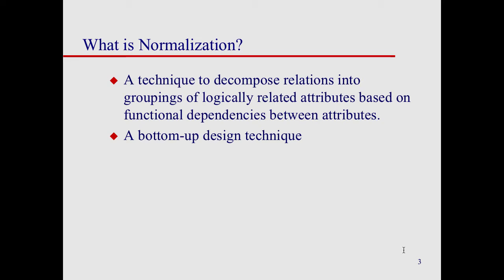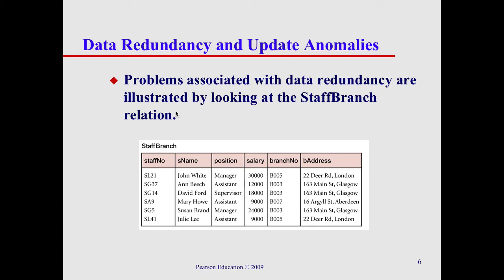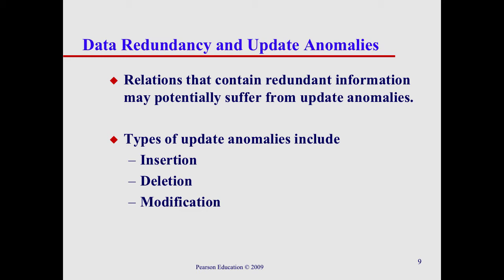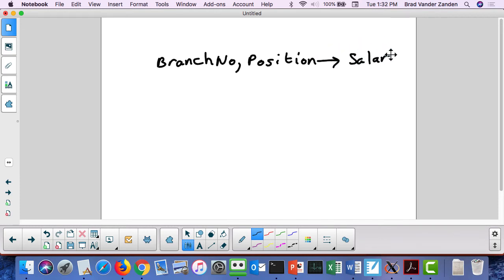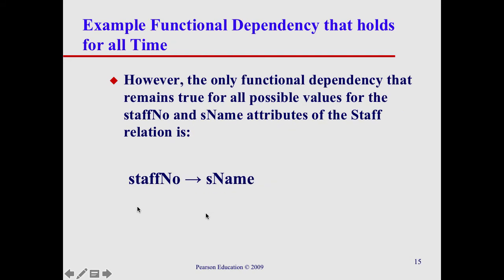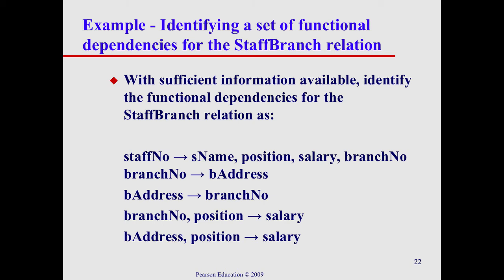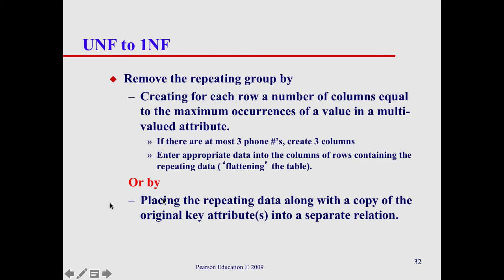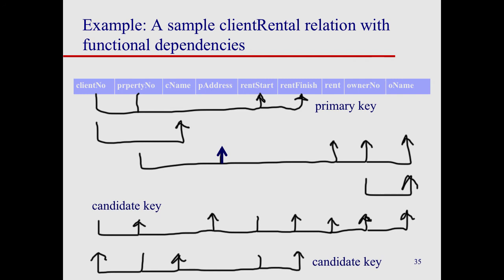COSC 465 Lecture 10: Normalization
Introduction to using normalization to decompose relations

Table of Contents:

00:17 - Chapter 14
00:40 - Materials To Have Handy
00:42 - What is Normalization?
02:01 - Purpose of Normalization
03:04 - How Normalization Supports Database Design
04:25 - Data Redundancy and Update Anomalies
07:31 - Data Redundancy and Insertion Anomalies
07:33 - Data Redundancy and Update Anomalies
08:12 - Data Redundancy and Insertion Anomalies
08:19 - Data Redundancy and Update Anomalies
12:01 - Data Redundancy and Insertion Anomalies
12:03 - Update and Deletion Anomalies
12:27 - Data Redundancy and Update Anomalies
12:30 - Lossless-join and Dependency Preservation Properties
12:32 - Data Redundancy and Update Anomalies
13:22 - Update and Deletion Anomalies
13:23 - Data Redundancy and Insertion Anomalies
13:24 - Data Redundancy and Update Anomalies
14:34 - Data Redundancy and Insertion Anomalies
14:36 - Update and Deletion Anomalies
14:37 - Data Redundancy and Update Anomalies
14:38 - Lossless-join and Dependency Preservation Properties
16:42 - Functional Dependencies
16:45 - Lossless-join and Dependency Preservation Properties
16:49 - Functional Dependencies
17:51 - Lossless-join and Dependency Preservation Properties
17:52 - Data Redundancy and Update Anomalies
17:52 - Update and Deletion Anomalies
17:53 - Data Redundancy and Insertion Anomalies
17:54 - Data Redundancy and Update Anomalies
20:52 - Data Redundancy and Update Anomalies
20:54 - Data Redundancy and Insertion Anomalies
20:54 - Update and Deletion Anomalies
20:55 - Data Redundancy and Update Anomalies
20:56 - Lossless-join and Dependency Preservation Properties
20:58 - Functional Dependencies
21:06 - An Example Functional Dependency
21:27 - Determinant
21:51 - Functional Dependencies exist only if they  hold for all time
22:29 - Determinant
22:30 - An Example Functional Dependency
22:30 - Functional Dependencies
22:31 - Lossless-join and Dependency Preservation Properties
22:32 - Data Redundancy and Update Anomalies
22:32 - Update and Deletion Anomalies
22:33 - Data Redundancy and Insertion Anomalies
22:34 - Data Redundancy and Update Anomalies
23:57 - Data Redundancy and Insertion Anomalies
23:57 - Update and Deletion Anomalies
23:58 - Data Redundancy and Update Anomalies
24:00 - Lossless-join and Dependency Preservation Properties
24:01 - Functional Dependencies
24:01 - An Example Functional Dependency
24:02 - Determinant
24:02 - Functional Dependencies exist only if they  hold for all time
25:04 - Example Functional Dependency that holds for all Time
25:07 - Characteristics of Functional Dependencies
25:45 - Example of a Partial Dependency
26:37 - Characteristics of Functional Dependencies
26:55 - Transitive Dependencies
28:05 - Example Transitive Dependency
28:36 - Example - Identifying a set of functional dependencies for the StaffBranch relation
28:48 - Example - Identifying a set of functional dependencies for the StaffBranch relation
32:59 - Example - Identifying a set of functional dependencies for the StaffBranch relation
33:03 - Identifying the Primary Key for a Relation using Functional Dependencies
33:53 - Example - Identify Primary Key for StaffBranch Relation
33:54 - Example - Identifying Primary Key for StaffBranch Relation
34:09 - The Process of Normalization
34:28 - The Process of Normalization
34:51 - The Process of Normalization
35:09 - Unnormalized Form (UNF)
35:42 - First Normal Form (1NF)
36:04 - UNF to 1NF
36:11 - UNF to 1NF
37:53 - Second Normal Form (2NF)
38:09 - 1NF to 2NF
38:11 - Example: A sample clientRental relation with functional dependencies
42:07 - 1NF to 2NF
42:08 - Second Normal Form (2NF)
42:15 - 1NF to 2NF
42:16 - Example: A sample clientRental relation with functional dependencies